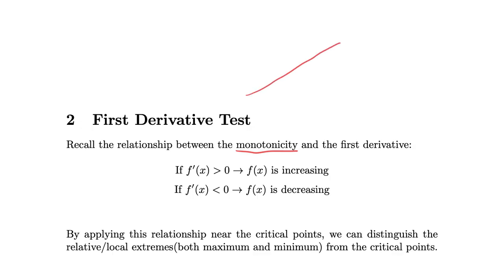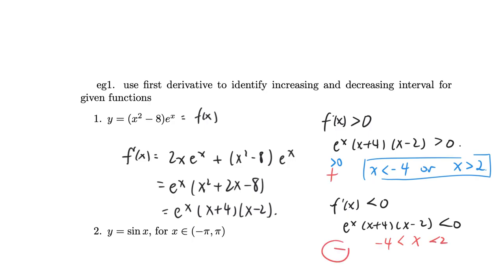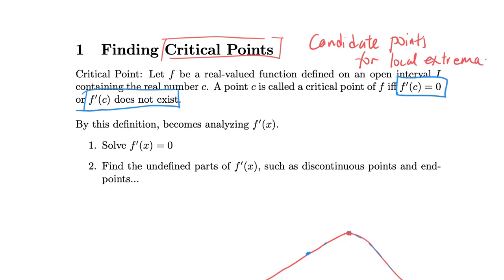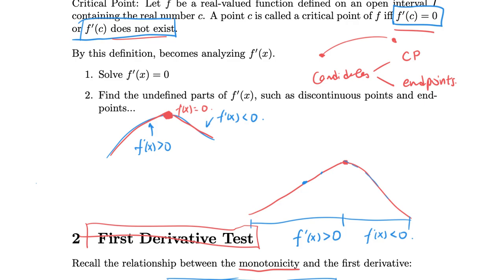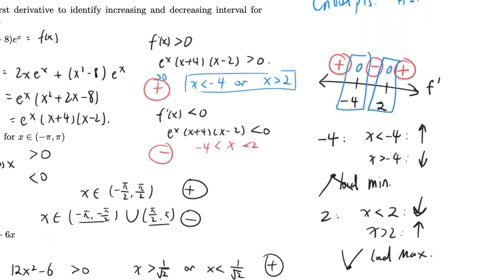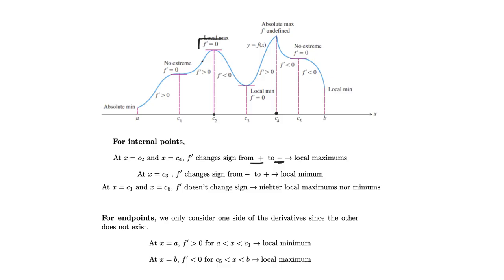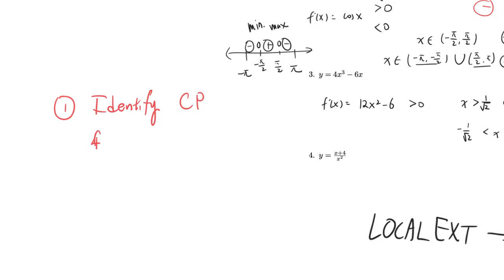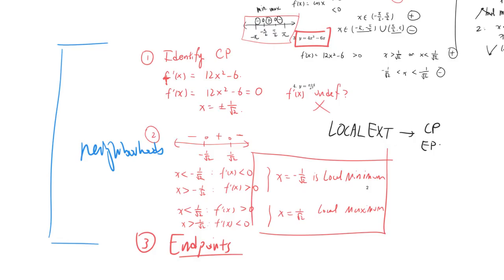AP Calculus 5B Determining Critical Points and Monotonicity of a Function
Covers 5.2, 5.3, 5.4, 5.5 per the CED